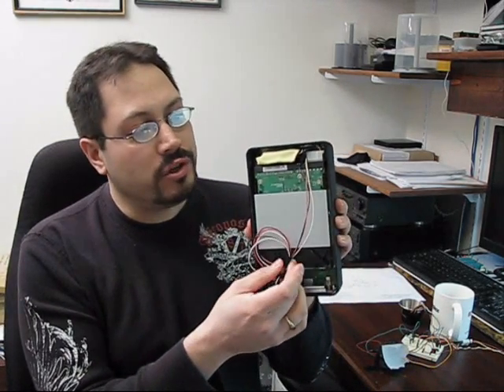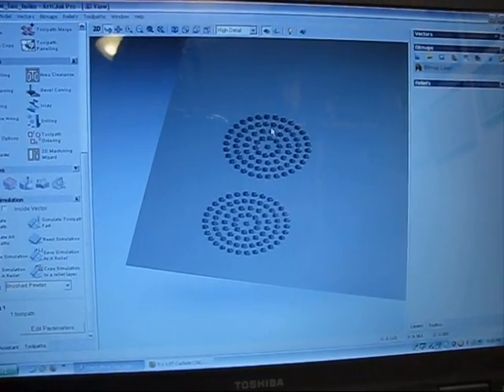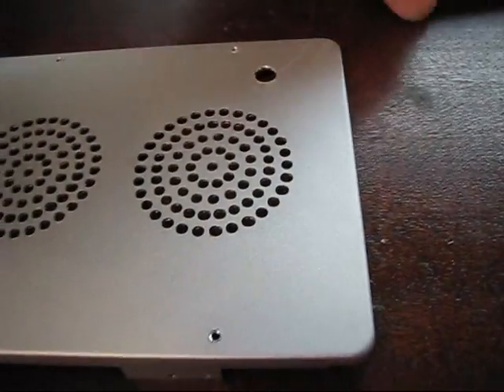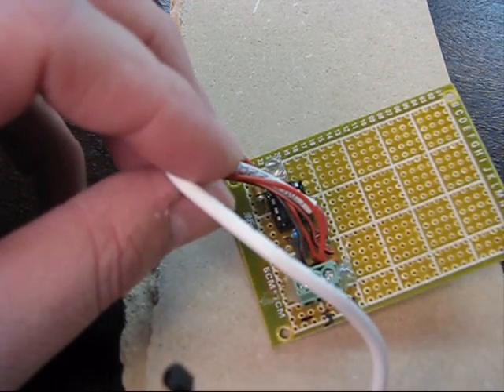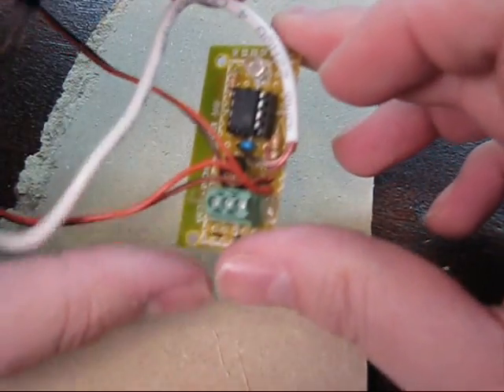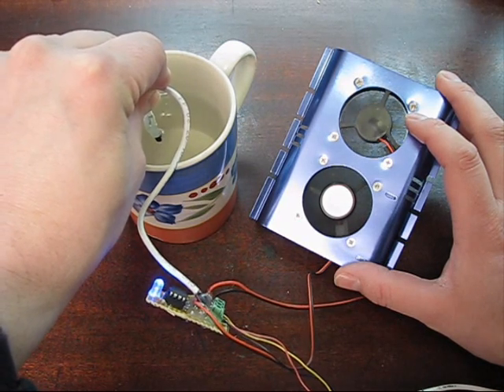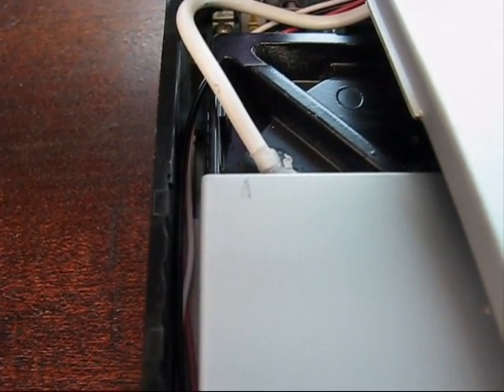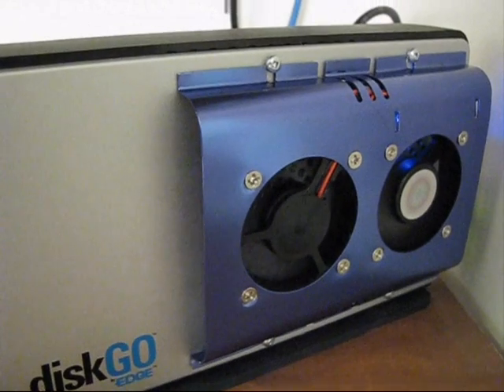PWM Fan Controller - Completion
This project will demonstrate how to make a temperature controlled cooling fan for an external hard drive. An LM35 temperature sensor is used to sense the temperature and a PIC 12F675 is used to modulate the fan speed.